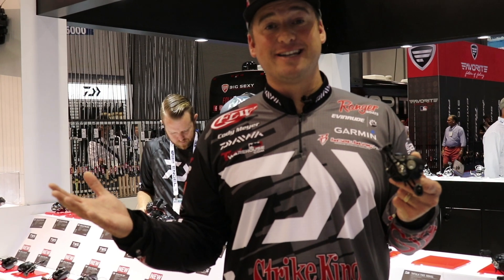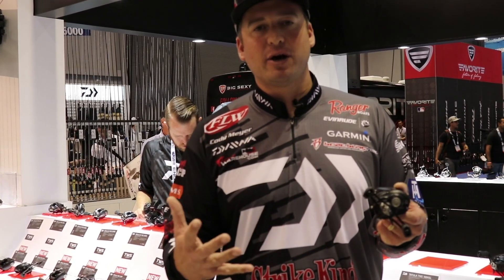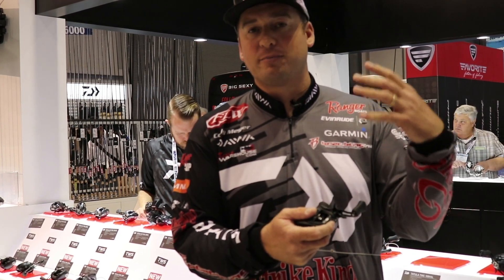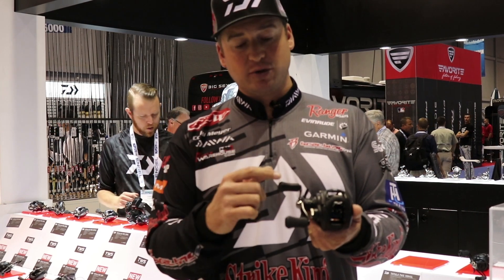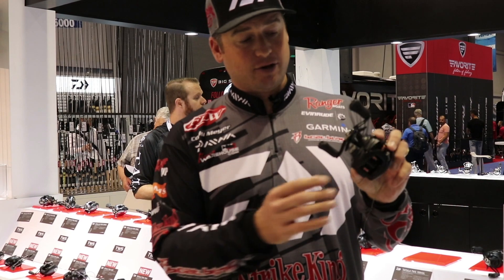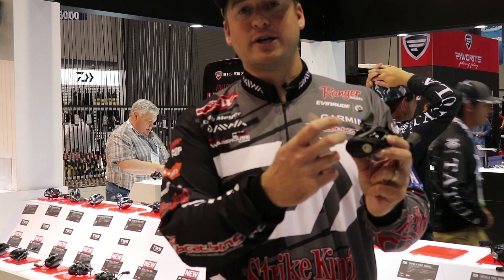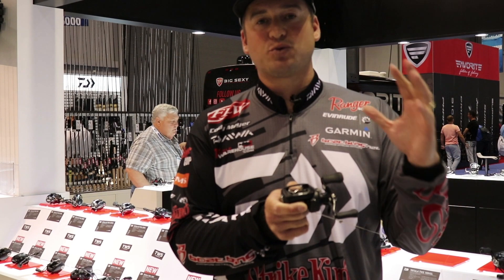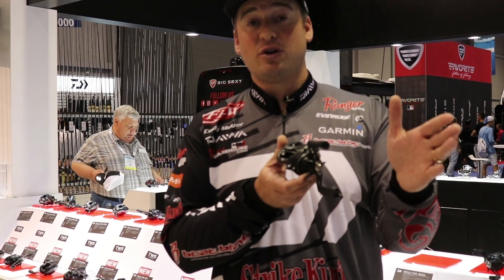In Depth With The Daiwa Tatula 100 and Cody Meyer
At ICAST 2018, we caught up with FLW Tour Pro Cody Meyer to get some quick details on the Daiwa Tatula 100.